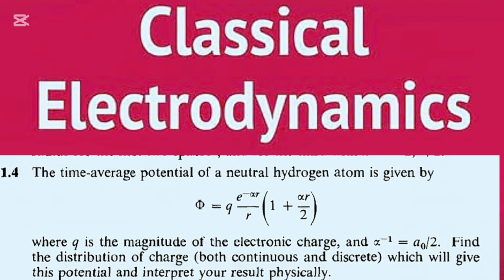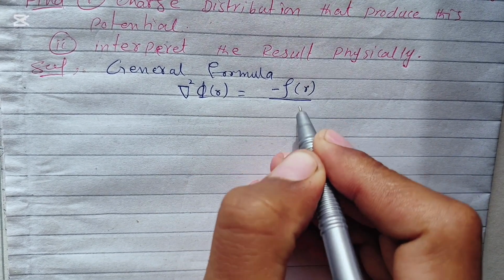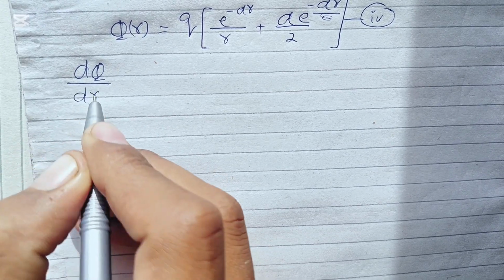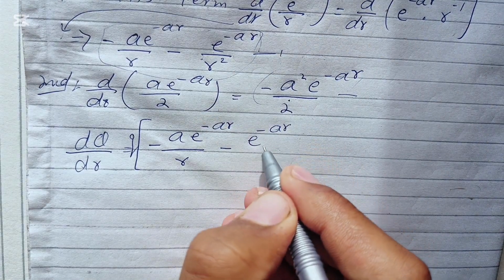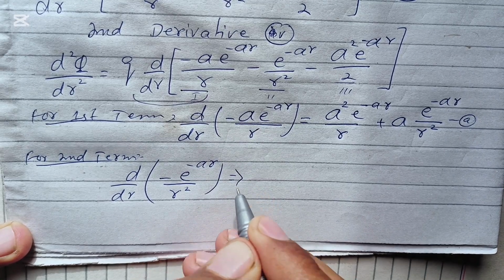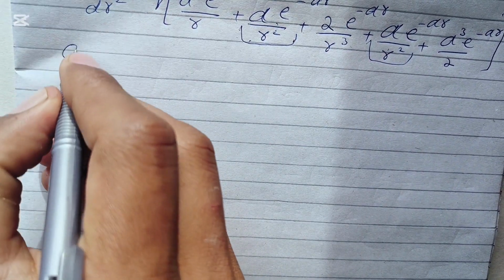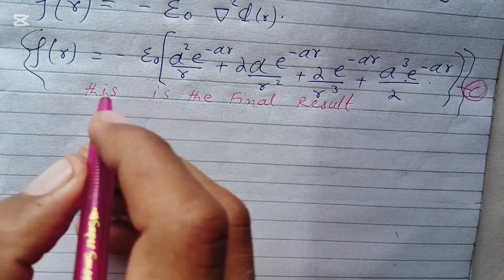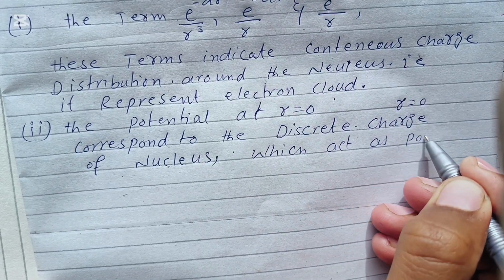jd Jackson electro dynamic problem solution problem #1